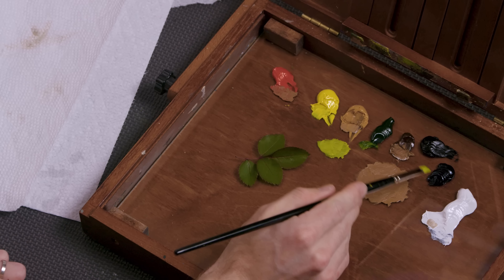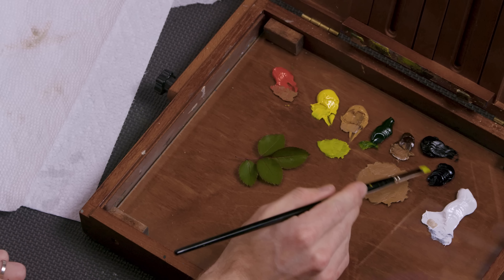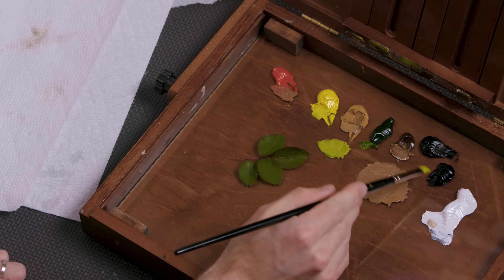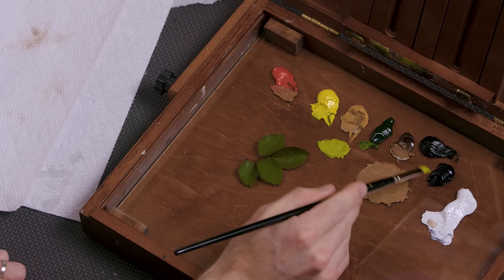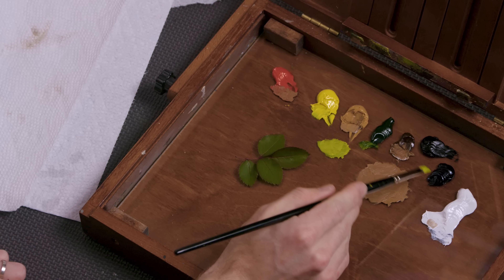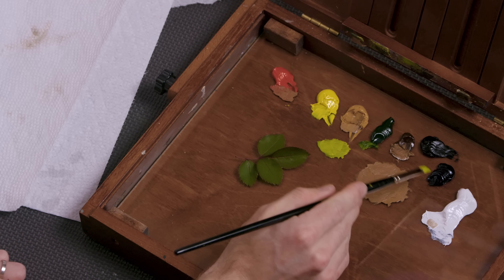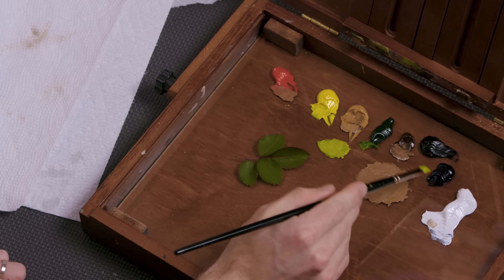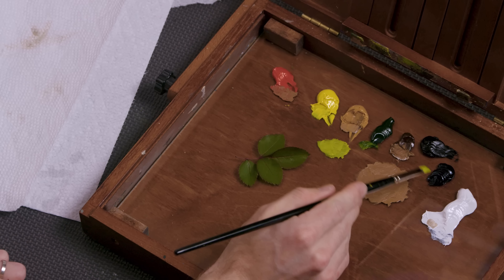Paint Mixing Lesson - Match Any Color